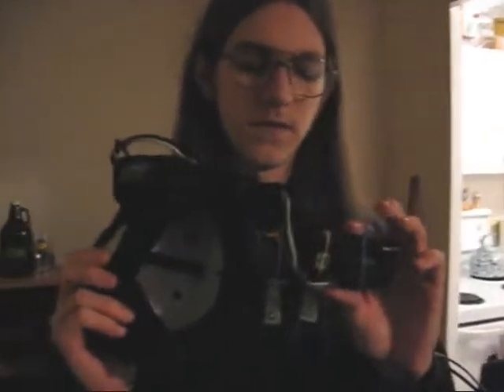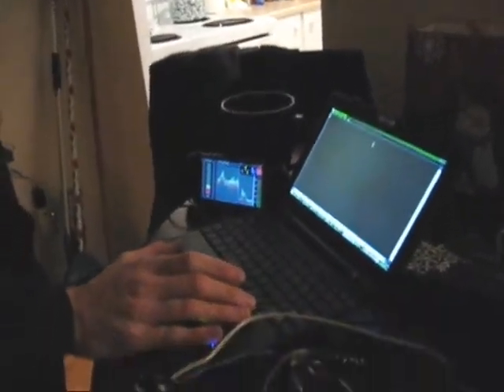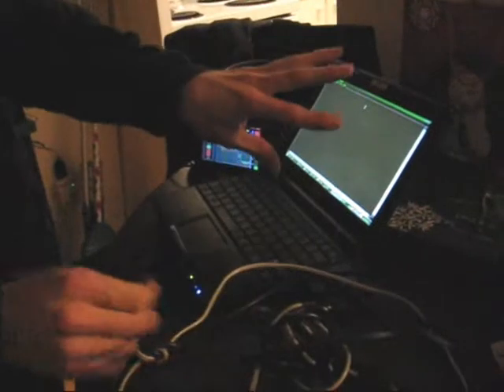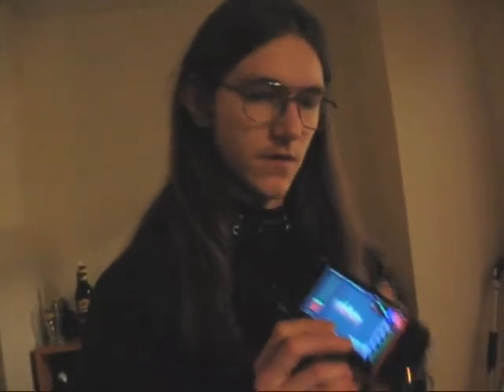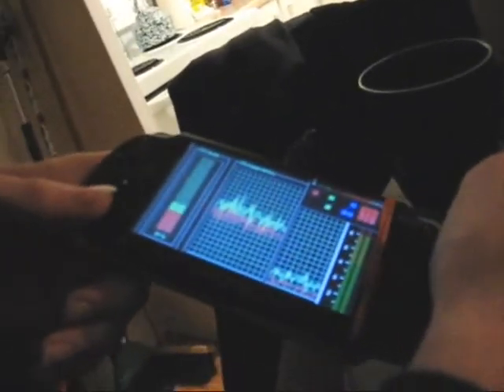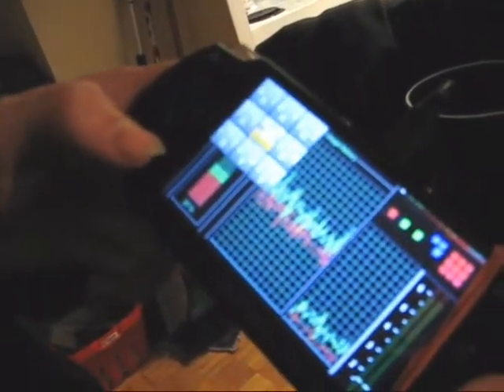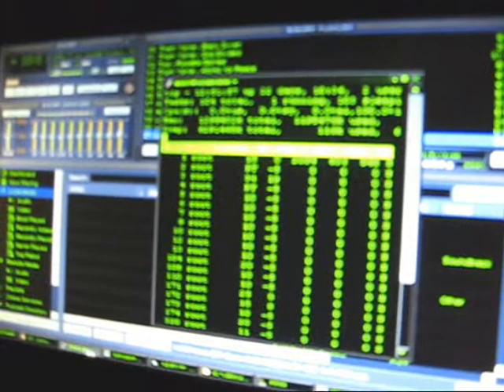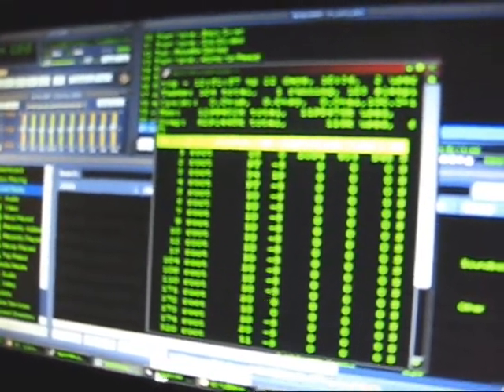Tind33p's Augmented Reality Glasses (Part 2)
A project that my godson Tind33p has been working on.  He calls them his "augmented reality glasses" (or AR glasses for short).  He still has to make some tweaks to this AR device and add some software, but it's a functioning prototype now!  Good job, Tind33p!  I'm quite impressed, I must say.  :-)

By the way, right now I alone am Mote99 Productions, but I plan to hire a full production crew sometime in the future.  ;-)